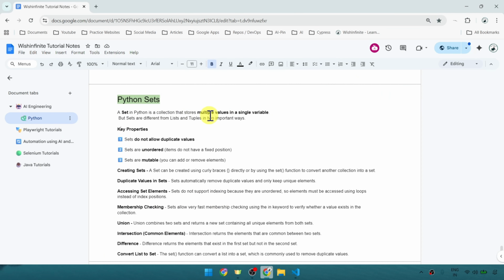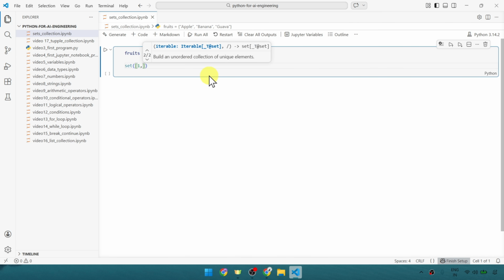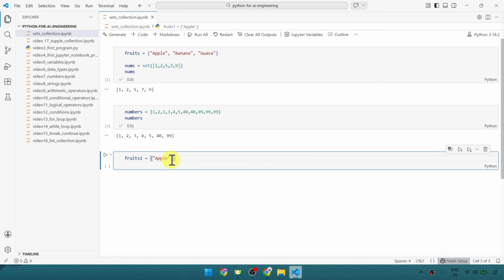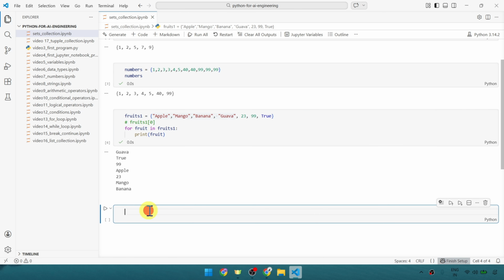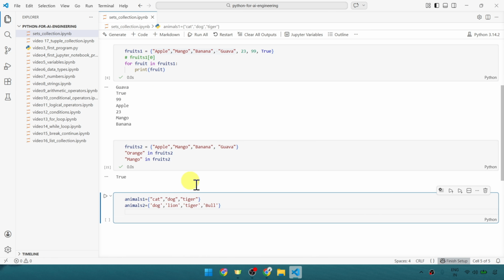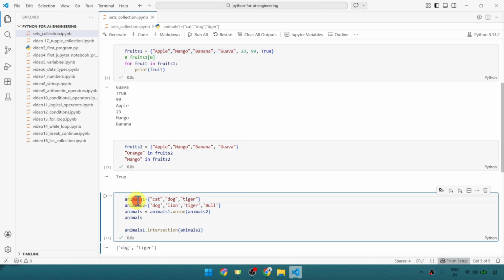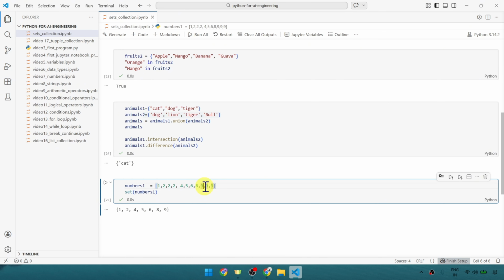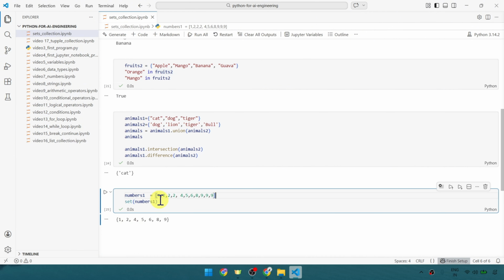Python Sets Explained for AI Engineers | Remove Duplicates, Union, Intersection (Beginner Friendly)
Learn Python Sets in the simplest way designed for AI Engineers and beginners. In this video, you will understand how Sets work, how to remove duplicates from data, perform union, intersection, and difference operations, and use Sets in real-world AI data processing scenarios.

This tutorial is part of a complete Python for AI Engineering series where concepts are explained step-by-step with practical examples to help you build a strong foundation.

If you want to clean data, compare datasets, and perform fast lookups, Sets are a must-know concept in Python.

Chapters

00:00 Introduction to Python Sets | Understanding Sets in Python Collections 🐍📦

00:55 How to Create Sets in Python | Sets Syntax Explained for Beginners 🧩

03:34 Duplicate Values in Python Sets | How Sets Automatically Remove Duplicates 🔁❌

05:03 Access Set Elements Using for Loop in Python | Iterating Through Sets 🔄

07:56 Membership Checking in Python Sets | Using in Operator to Check Items ⚡🔍

09:55 Union of Sets in Python | Combine Multiple Sets with Unique Values ➕🧮

12:18 Intersection of Sets in Python | Find Common Elements Between Sets 🤝

13:33 Difference of Sets in Python | Find Unique Elements Between Sets 🔀

14:32 Convert List or Tuple into Set in Python | Remove Duplicates from Data 🔄📊

16:34 Python Sets Assignment | Practice Add, Update, Remove, Discard, Pop Methods 📝

17:18 Recap & Key Takeaways | Python Sets Concepts Summary for Beginners 🎯